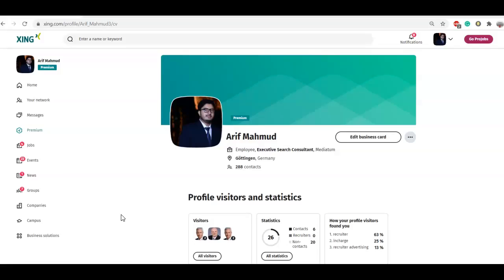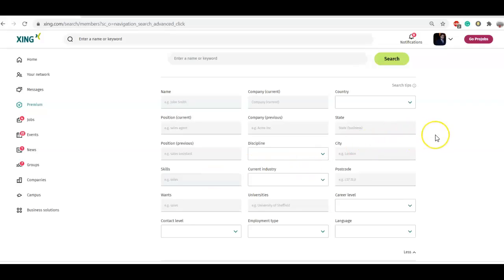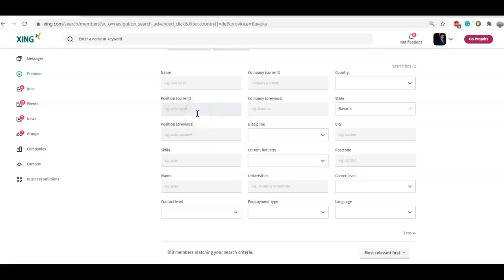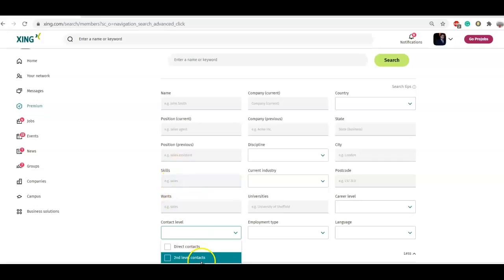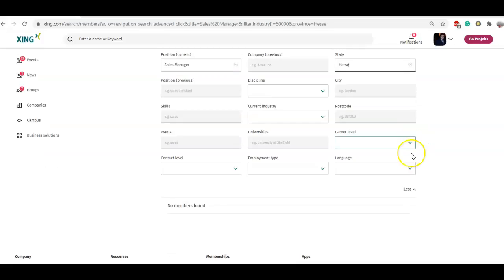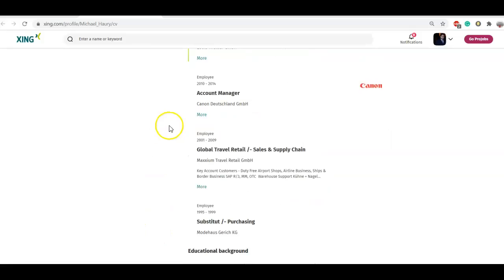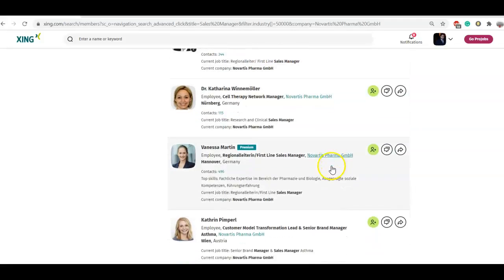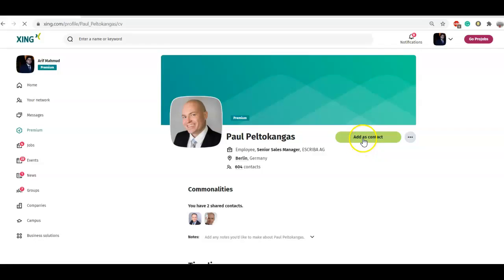How to use Xing to source candidates I Xing Sourcing Tutorial I Active Sourcing Explained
Xing is a social networking platform like LinkedIn. It's a helpful platform for Recruiters/ Talent Acquisitions people to source ideal candidates. In this video, I tried to explain how to use Xing premium account to source candidates.